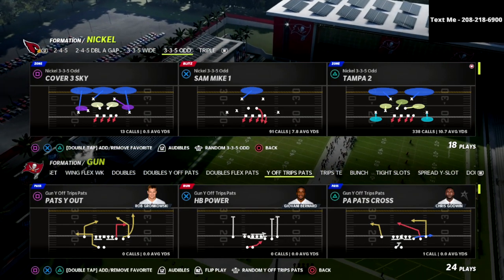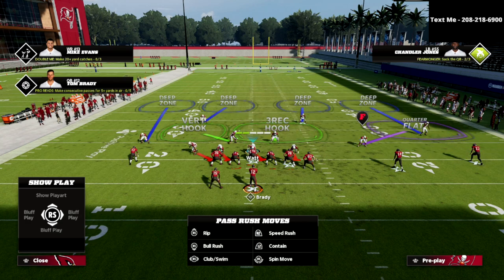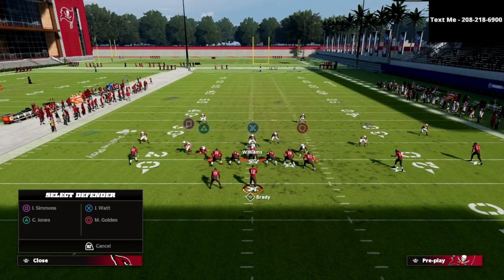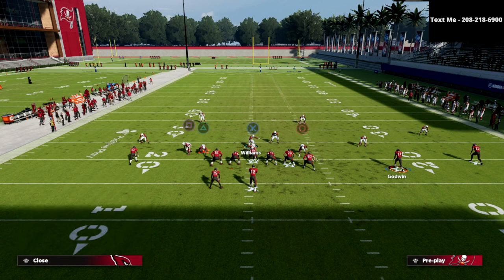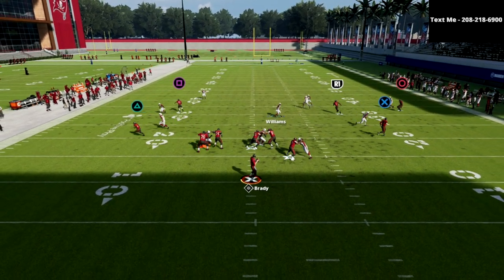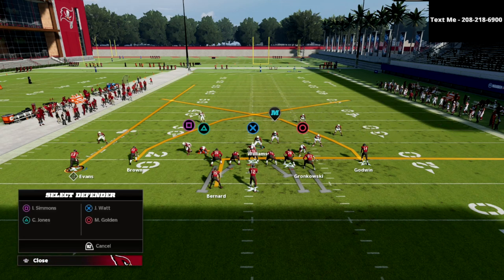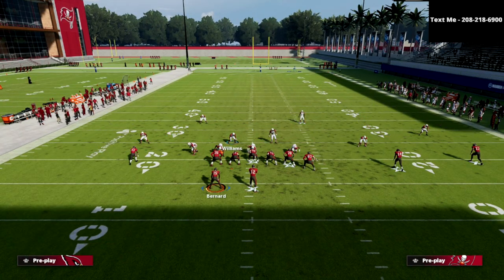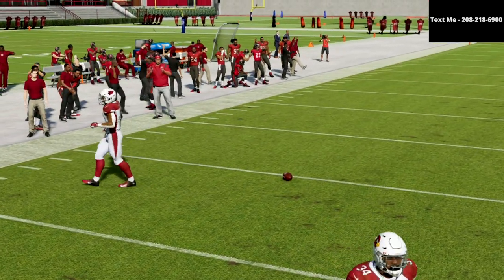Use The *BEST* Coverage In Madden 22 To Lock Down The U Trips